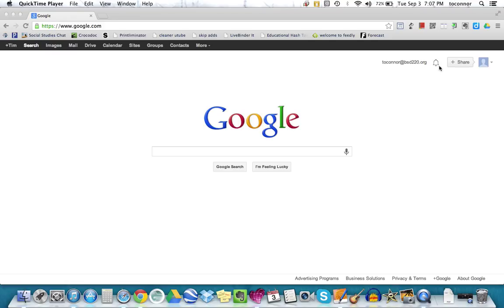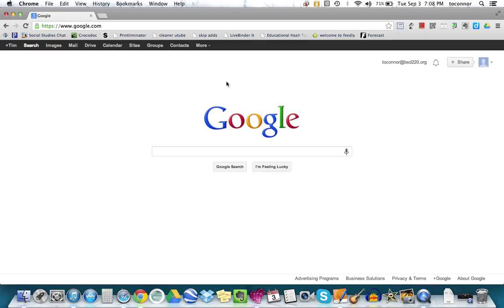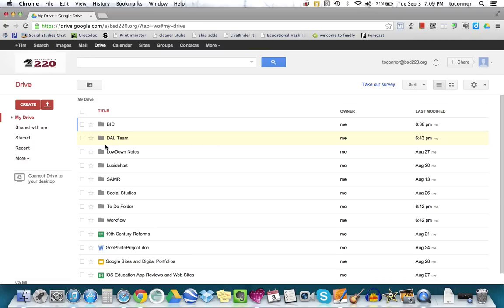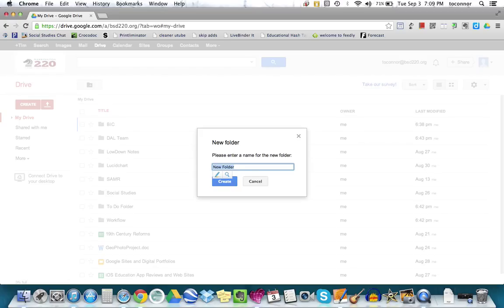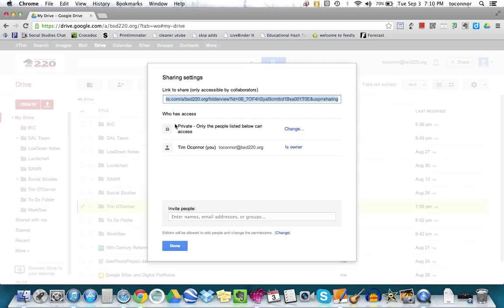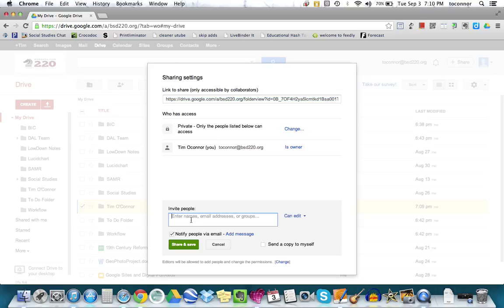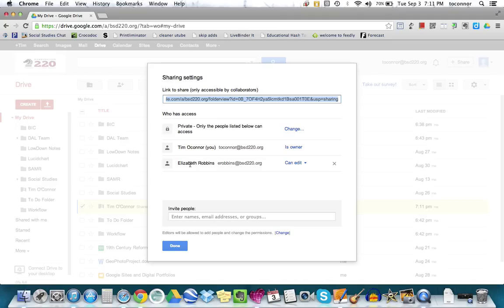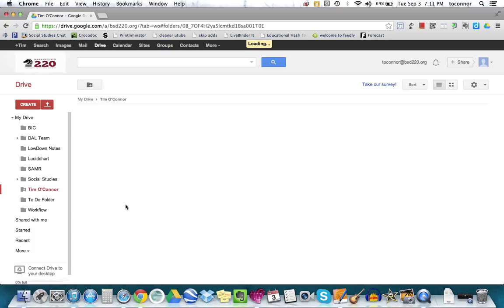Creating a shared folder in google drive.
This video demonstrates how to create a shared folder in Google Drive.